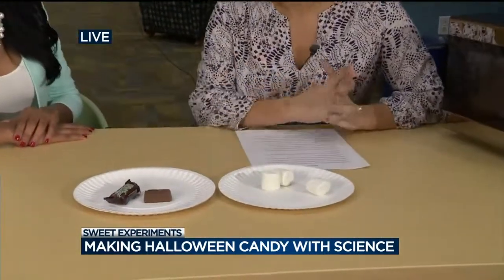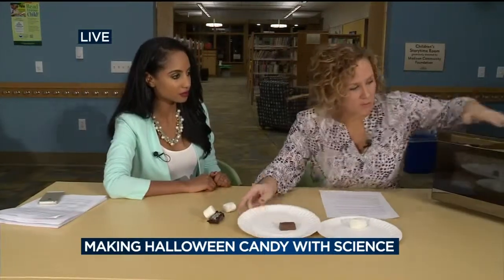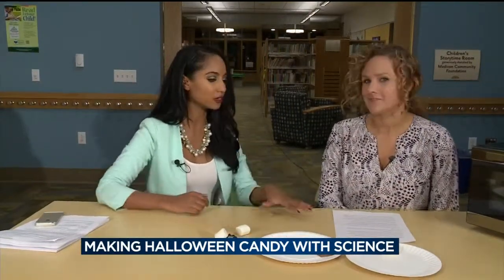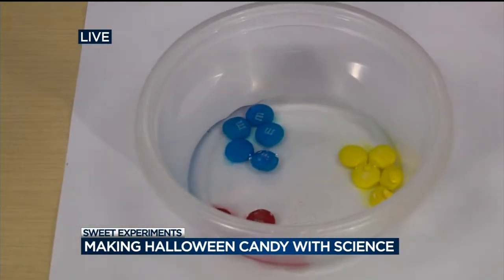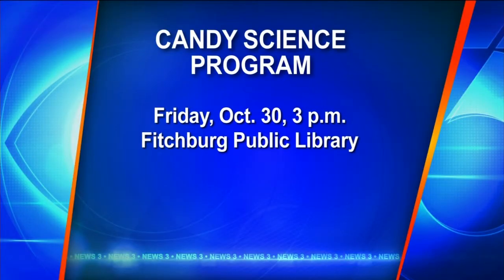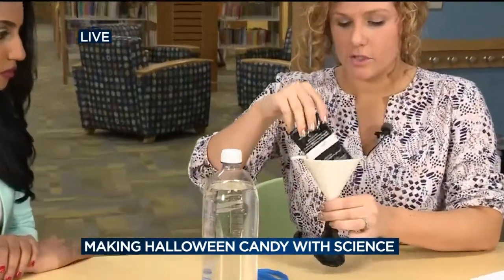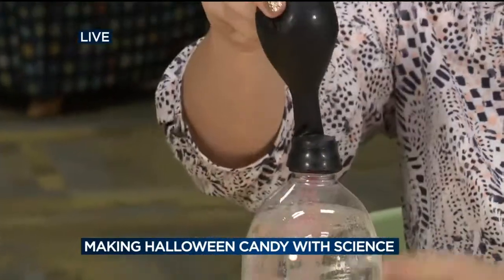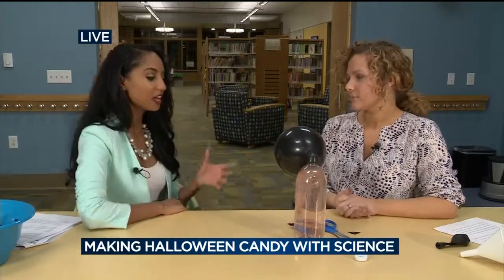Using Halloween candy to conduct experiments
Fitchburg Public Library Youth Services Librarian Kelly Witt talks about a candy science program at the library Friday afternoon.